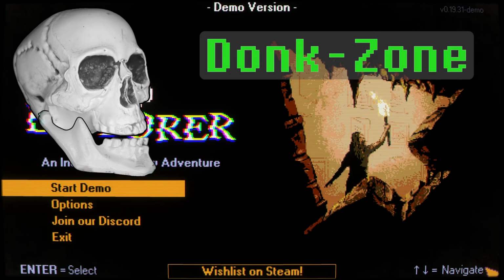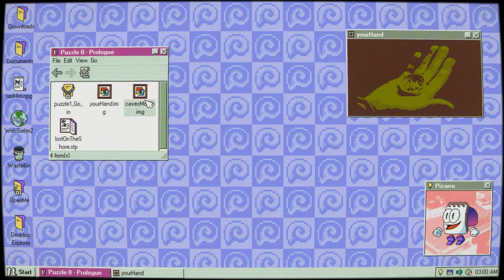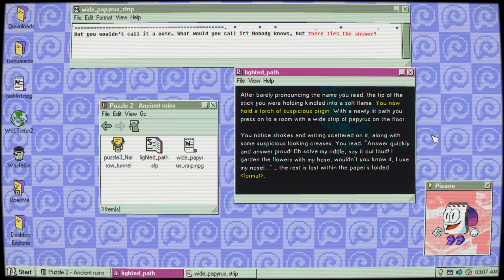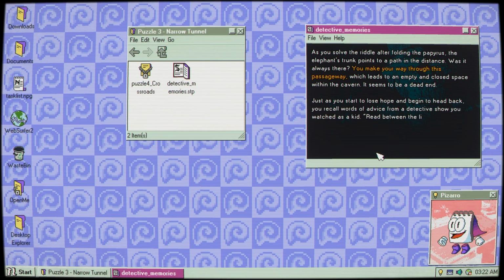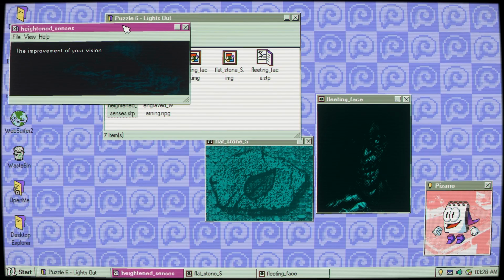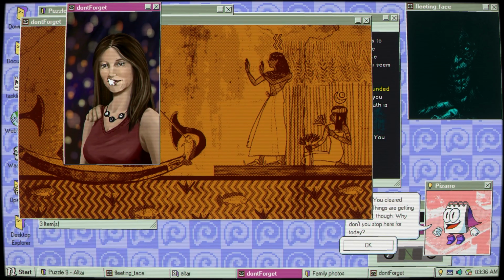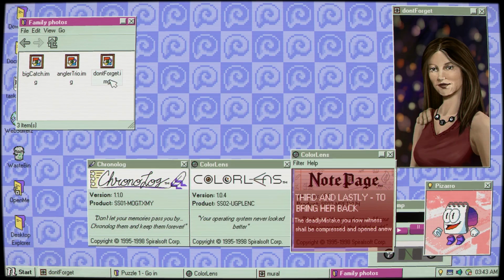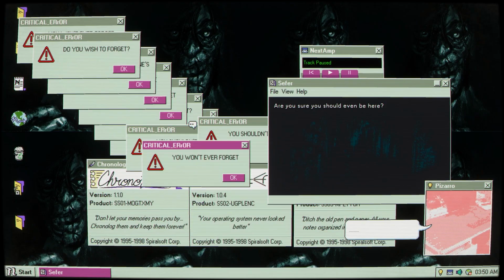Explorations With Archer - Desktop Explorer (Demo)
Check this one out (and potentially find more secrets then me)